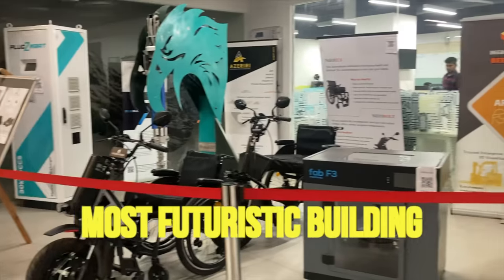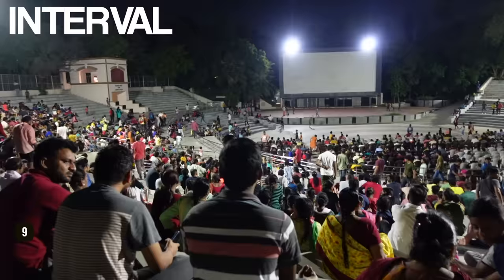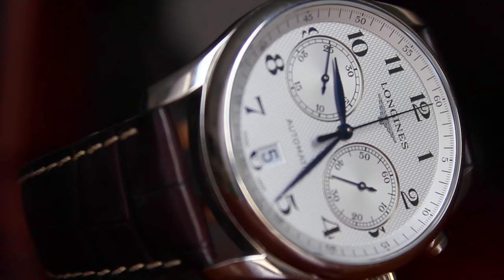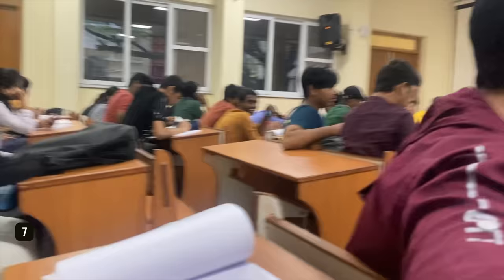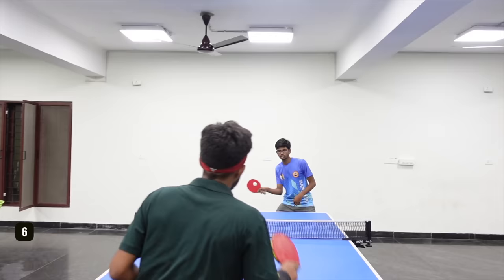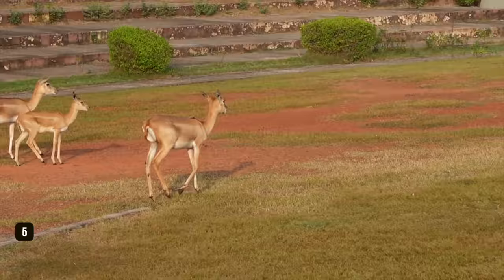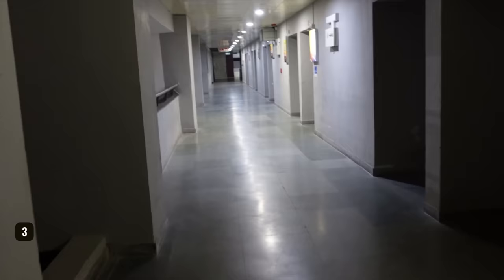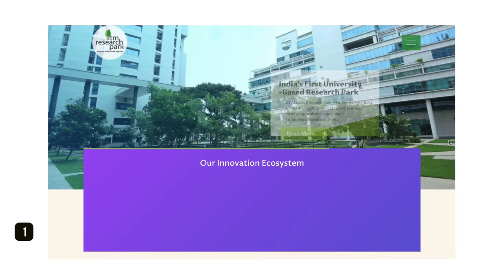What's inside my dream college IIT Madras? Campus tour, Mess food, Hostel rooms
Best Books for GATE Preparation

Welcome to my exciting new video, "What's Inside My Dream College IIT Madras? | Campus, Mess Food, Hostels". Join me as I take you on a captivating tour of one of India's premier institutes, IIT Madras. Get ready to explore the secrets hidden within its captivating campus, indulge in the legendary mess food, and witness the comfortable hostel rooms that become our home away from home.

In this vlog, I'll be showcasing the breathtaking beauty of the IIT Madras campus, known for its lush greenery and serene atmosphere. We'll wander through the iconic pathways, visit the vibrant classrooms, and immerse ourselves in the intellectually stimulating environment that has produced some of the brightest minds in the country.

But that's not all! One cannot talk about IIT Madras without mentioning its infamous mess food. Brace yourself as we uncover the secrets of the mess halls, and experience the culinary delights that keep the students fueled and ready for their academic endeavors.

Additionally, we'll get an exclusive glimpse into the highly sought-after hostel rooms of IIT Madras. From Mandakini hostel to other accommodation facilities, I'll provide an inside look into the living spaces that foster camaraderie, collaboration, and unforgettable memories.

And it doesn't end there! IIT Madras is not just about academics; it's also a hub for sports enthusiasts. I'll showcase the state-of-the-art sports facilities, including sprawling grounds, courts, and gyms, where students can engage in their favorite activities and unwind from their rigorous academic schedules.

So, whether you're a prospective student dreaming of joining IIT Madras, an alum nostalgic for your college days, or simply curious about this prestigious institution, this video is a must-watch! Join me on this virtual journey as we unravel the wonders of IIT Madras and discover what makes it an unforgettable experience.

Let's dive into the world of IIT Madras together!